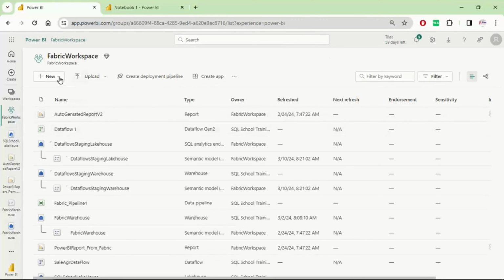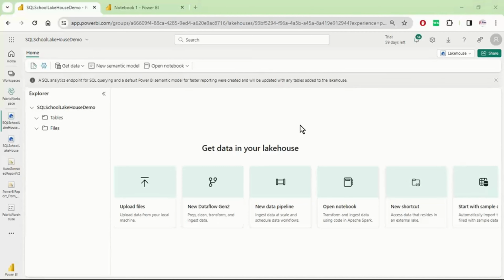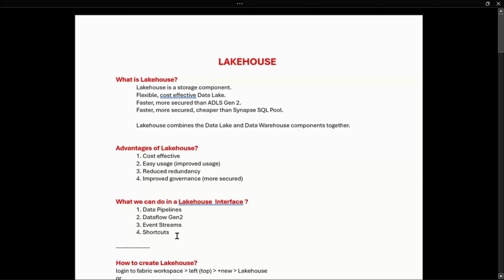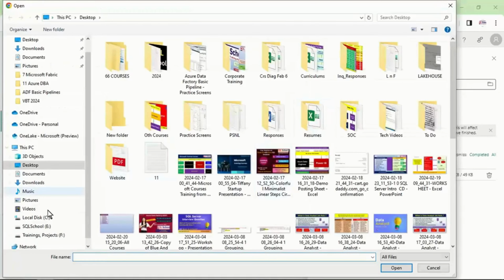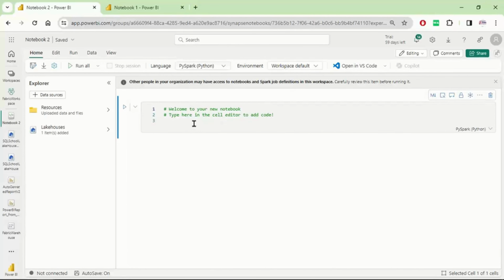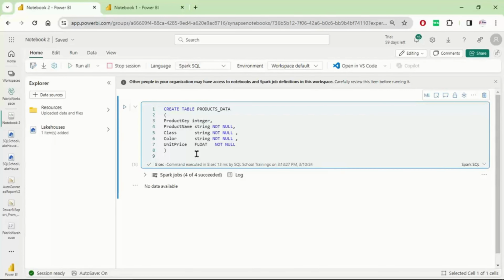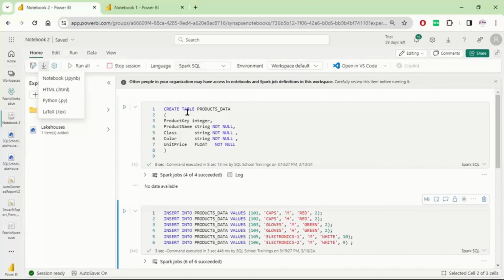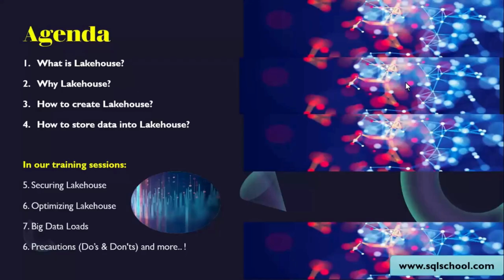Introduction to Fabric Lakehouse (Overview)